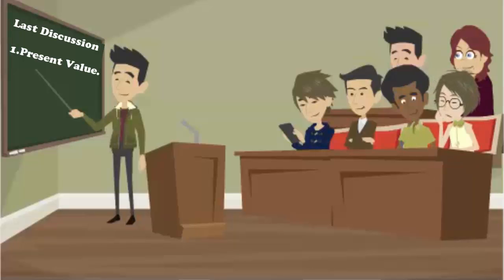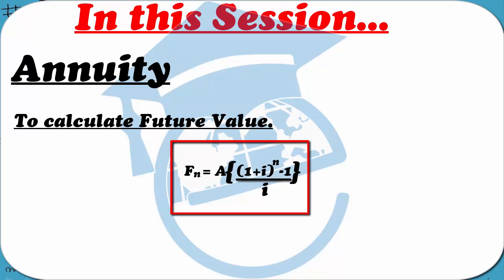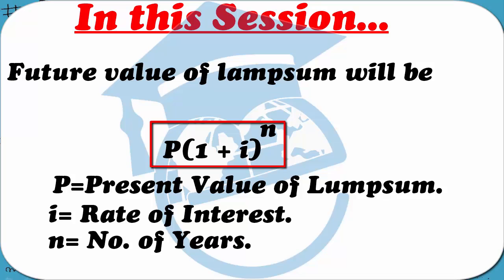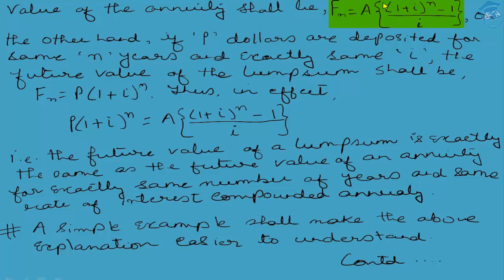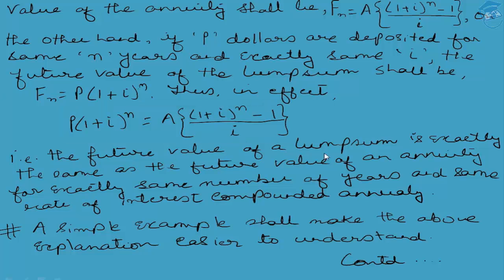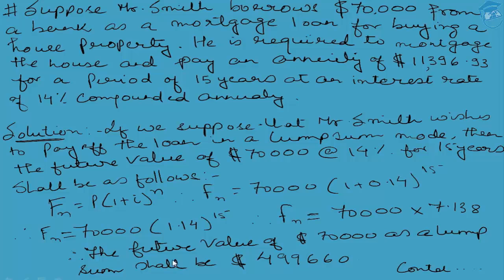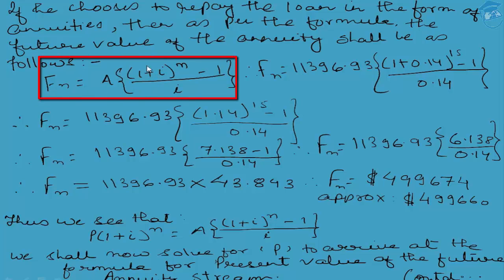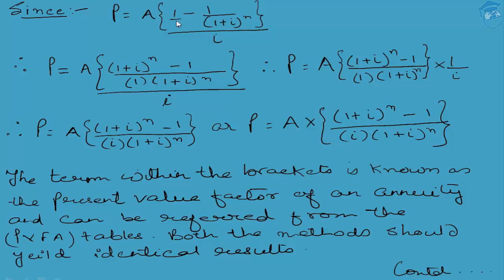25. Time Value of Money (TVM) | Concept Of Present Value Calculation | Financial Management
Management Studies; Financial Management:

25. Time Value of Money (TVM) | Concept Of Present Value Calculation | Financial Management

- Application of Present Value Calculation
- Application of Present Value Calculation of Fractured Stream of Uneven Cash Flows
- Annuity
- Future Value of Lumpsum
- Present Value of Annuity
- Value of Annuity